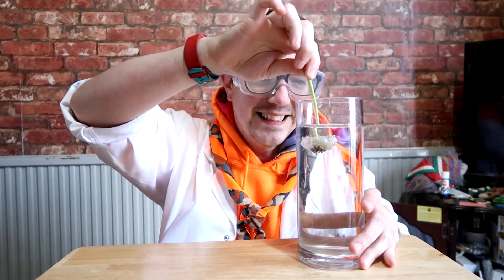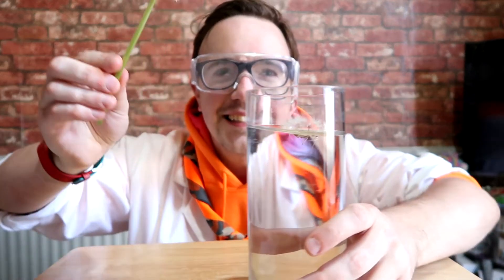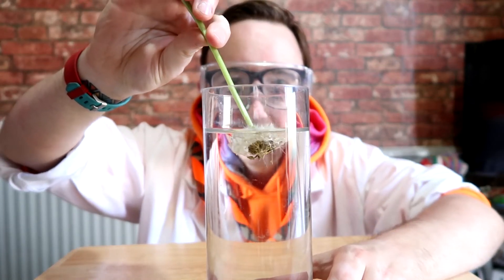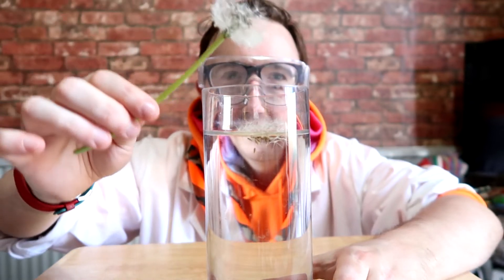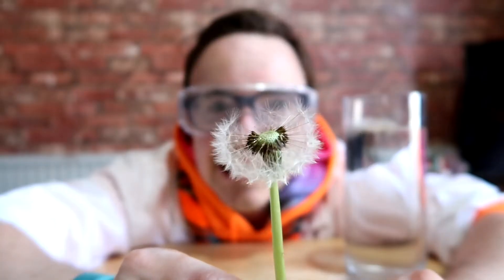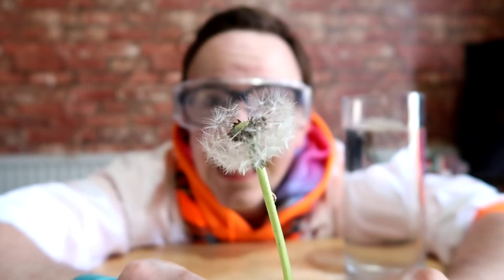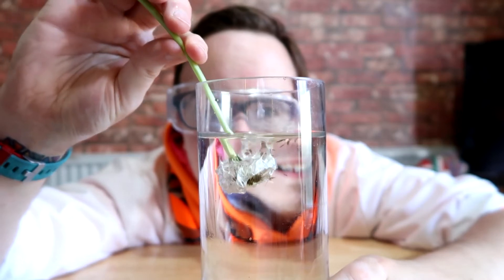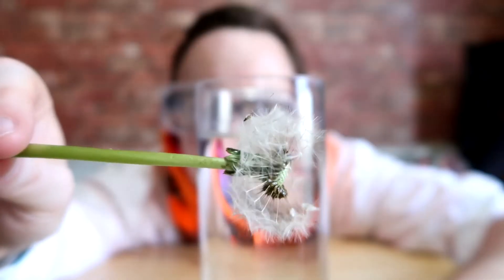Water Resistant Dandelion Experiment | SCOUTADELIC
Ever wondered if dandelions are water proof? Well, neither did we, until we saw someone saying it could be done. This cool and simple experiment is fun, exciting and gets you into nature.